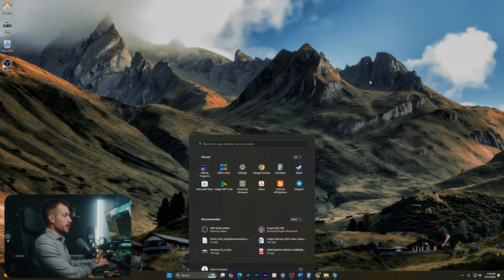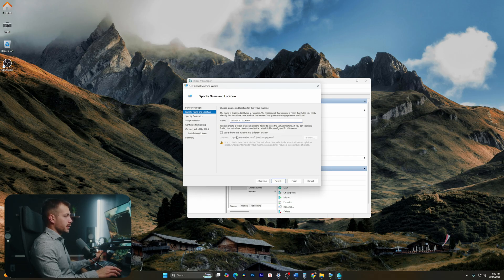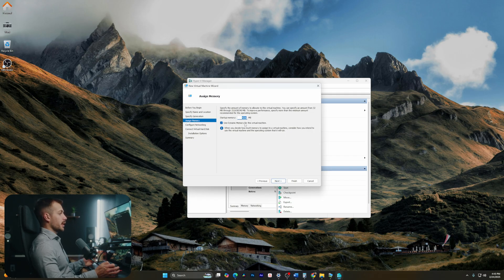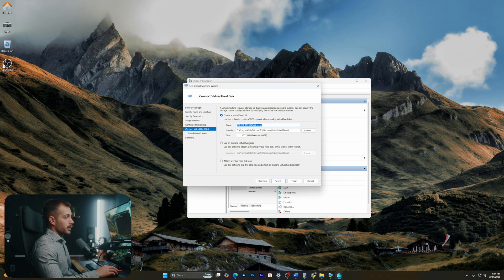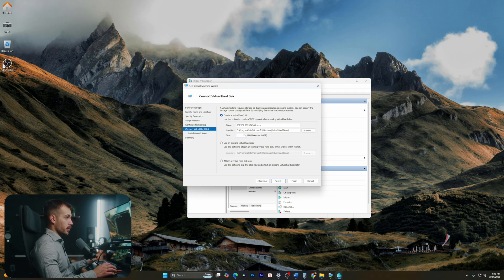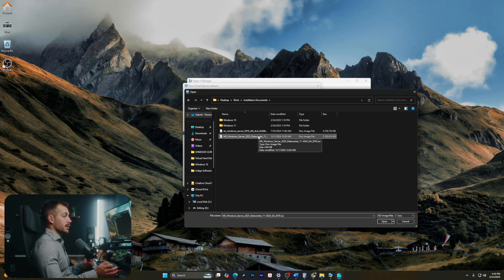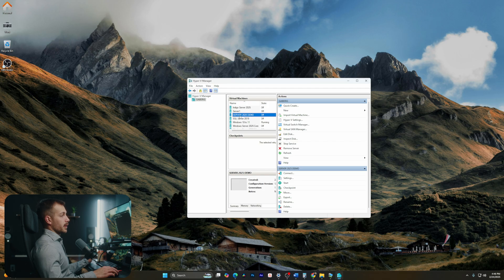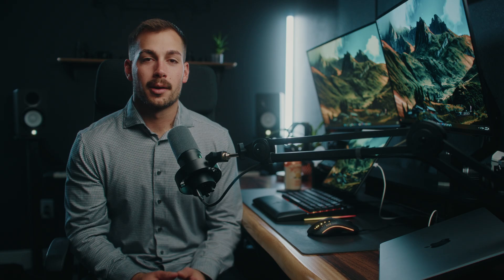How to Create a Virtual Machine Hyper V | How to Create Windows Server Virtual Machine with Hyper-V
Want to test Windows Server 2025 in a virtual environment? In this tutorial, I’ll show you how to create a Windows Server 2025 virtual machine using Hyper-V, step by step. Whether you're an IT professional, system admin, or just learning, this guide will help you set up a secure and efficient VM.

🚀 What You'll Learn:
✔ How to enable & configure Hyper-V in Windows 11/10
✔ How to download & prepare the Windows Server 2025 ISO
✔ Creating & configuring a new virtual machine (VM)
✔ Optimizing VM settings for better performance

🔍 Why Use Hyper-V for Windows Server 2025?
✅ Test new features without affecting your main system
✅ Run multiple server environments on one machine
✅ Easily create snapshots & backups for safe testing

💡 Need more Windows Server 2025 tutorials? Drop your questions in the comments!